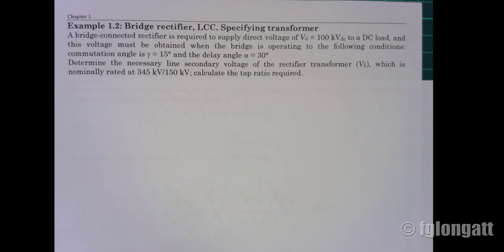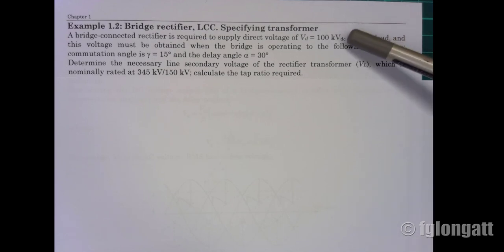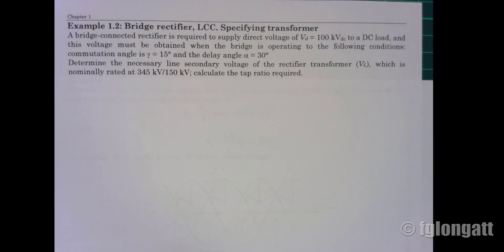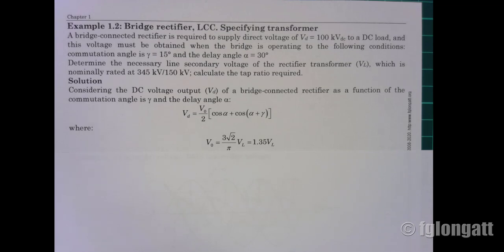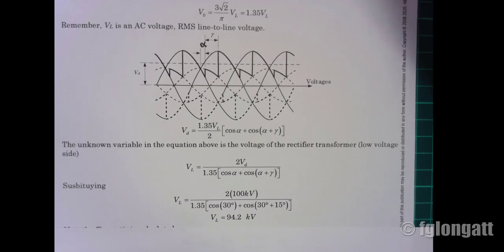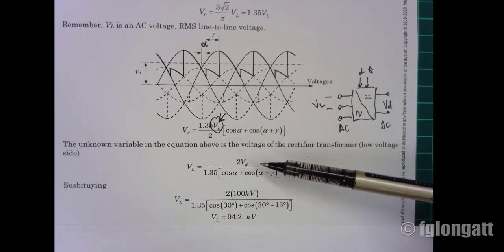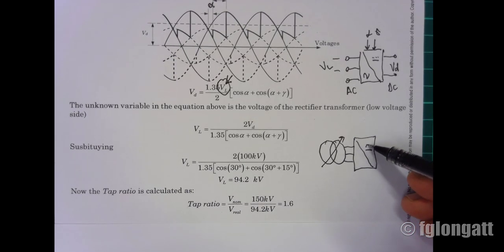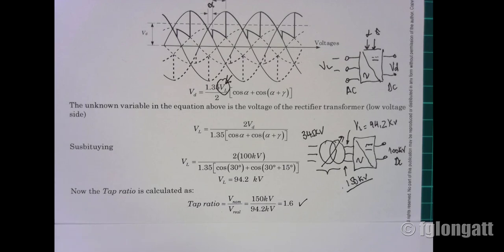Example 1.2, Bridge rectifier, LCC Specifying transformer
A bridge-connected rectifier is required to supply direct voltage of Vd = 100 kVdc to a DC load, and this voltage must be obtained when the bridge is operating to the following conditions: commutation angle is gamma = 15° and the delay angle alpha = 30°
Determine the necessary line secondary voltage of the rectifier transformer (VL), which is nominally rated at 345 kV/150 kV; calculate the tap ratio required.